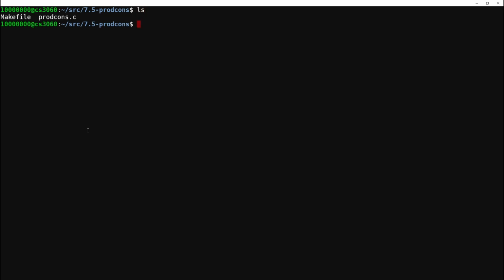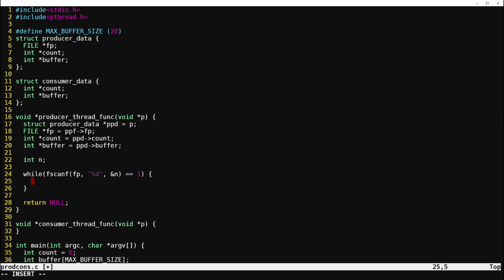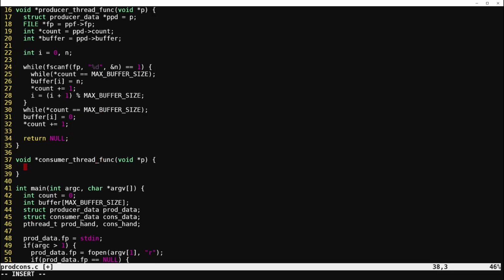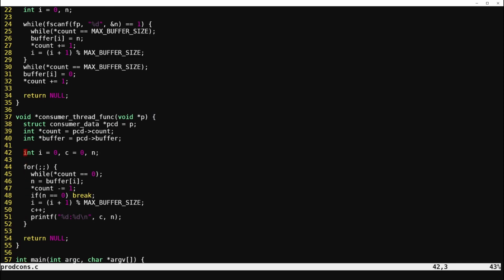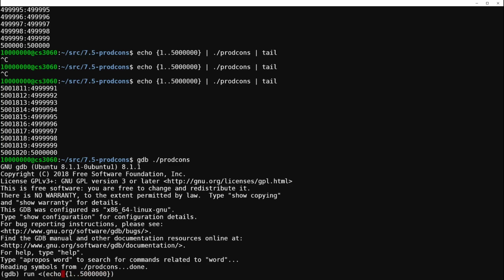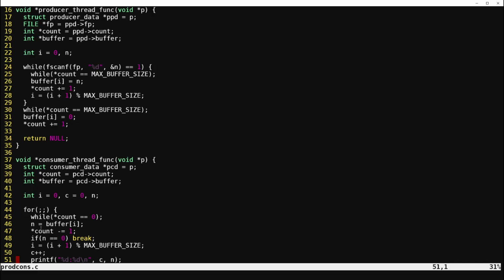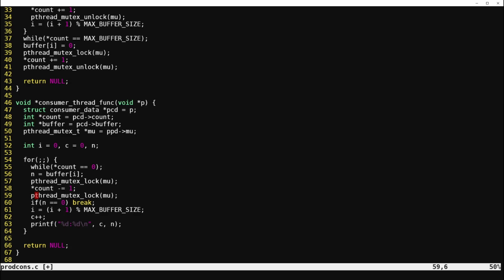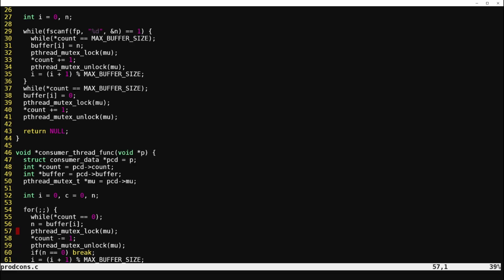UVU CS3060 Lecture 7.5 - Demo: pthread Mutex